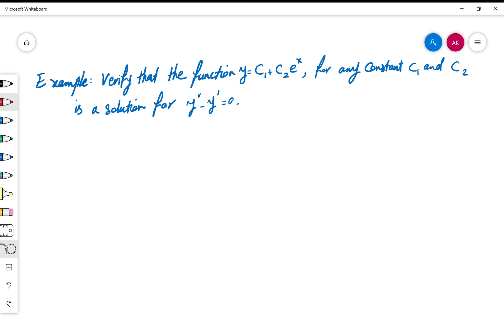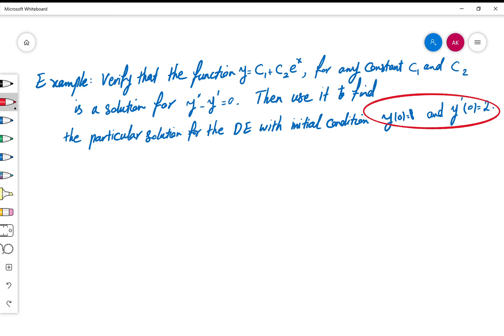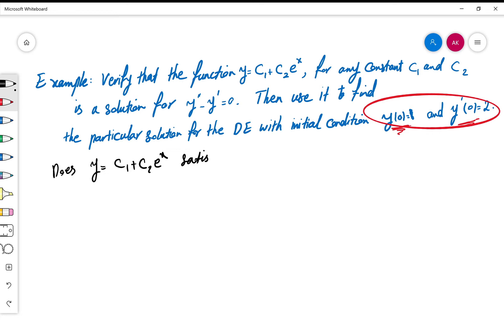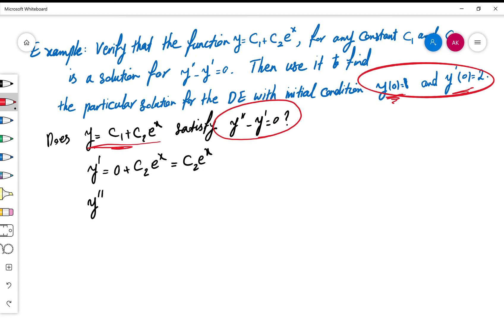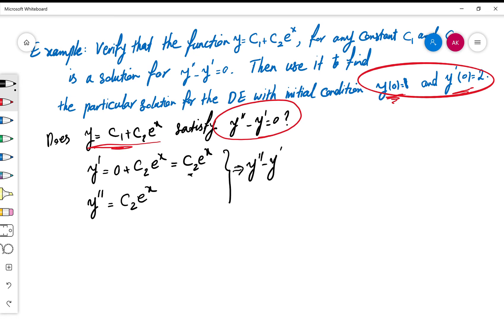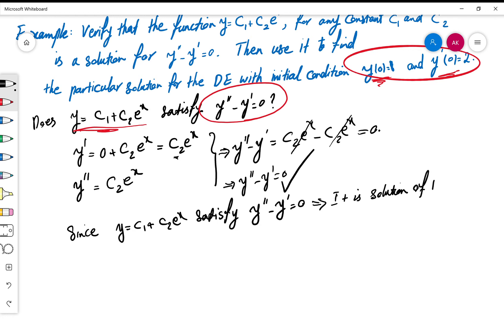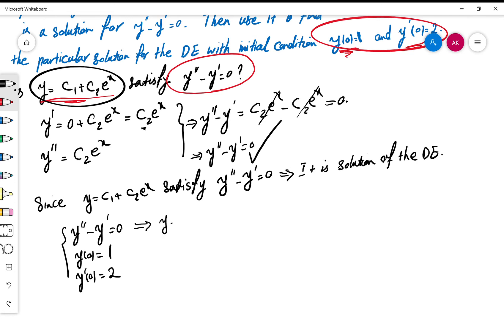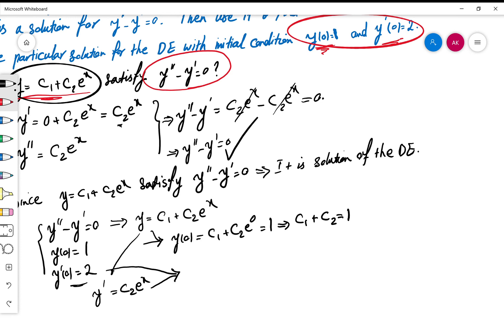Labtube-(Methods of Calculus)-Solutions of Differential Equations Examples II